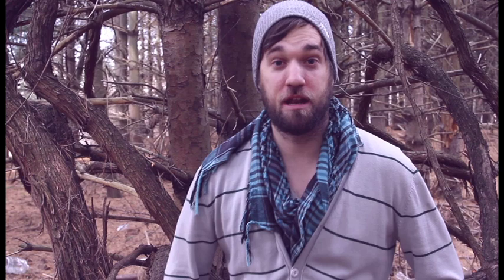David Palmer Salon Photo Shoot Behind the Scenes